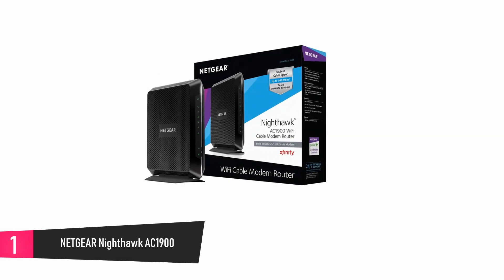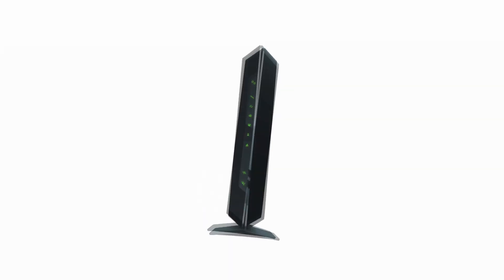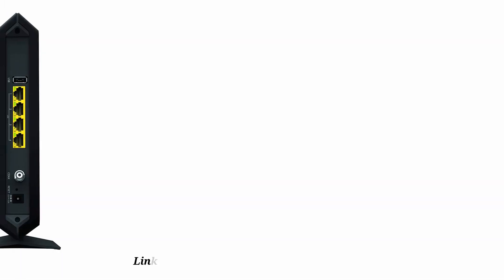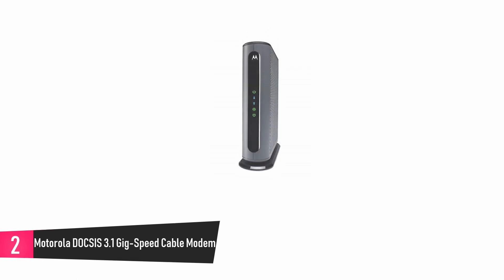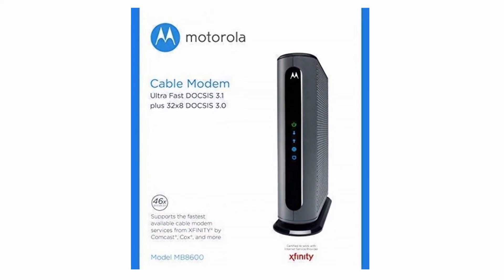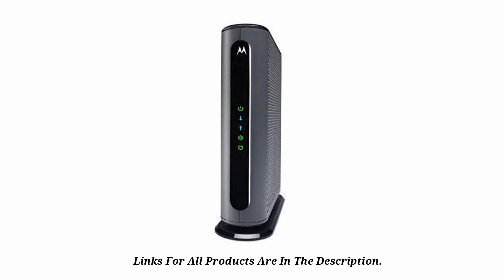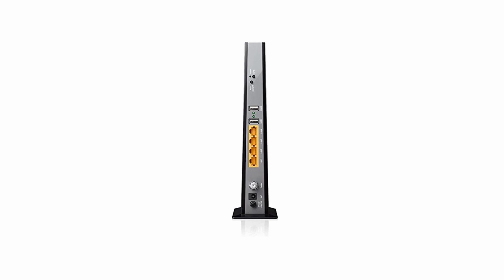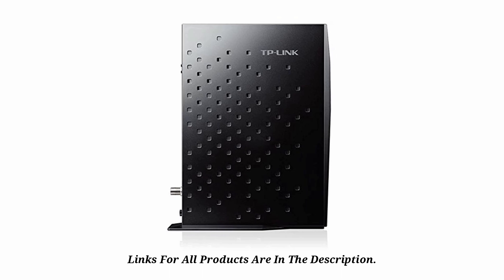10 Best Cable Modems 2019 For Gaming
Best Cable Modems 2019 For Gaming

1.NETGEAR Nighthawk AC1900 (24x8) DOCSIS 3.0 WiFi Cable Modem Router Combo (C7000) Certified for Xfinity from Comcast, Spectrum, Cox, & more

2.MOTOROLA DOCSIS 3.1 Cable Modem, 6 Gbps Max Speed. Approved for Comcast Xfinity Gigabit, Cox Gigablast, and More (Model MB8600)

3.TP-Link 16x4 AC1750 Wi-Fi Cable Modem Router | Gateway | 680Mbps DOCSIS 3.0 - Certified for Comcast XFINITY, Spectrum, Cox and more (Archer CR700)

4.NETGEAR Gigabit Cable Modem (32x8) DOCSIS 3.1 | for XFINITY by Comcast, Cox. Compatible with Gig-Speed from Xfinity (CM1000-1AZNAS)

5.ARRIS SURFboard Gigabit DOCSIS 3.1 Cable Modem, 10 Gbps Max Speed, Approved for Comcast Xfinity, Cox and Charter. (SB8200 Frustration Free)

6.NETGEAR CM500-1AZNAS (16x4) DOCSIS 3.0 Cable Modem, Max download speeds of 686Mbps, Certified for Xfinity from Comcast, Spectrum, Cox, Cablevision & more

7.Linksys DOCSIS 3.0 16x4 Cable Modem (CM3016)

8.ARRIS Surfboard (32x8) DOCSIS 3.0 Cable Modem, 1.4 Gbps Max Speed, Certified for Comcast Xfinity, Spectrum, Cox, Cablevision & More (SB6190 Black)

9.NETGEAR Cable Modem 8x4 DOCSIS 3.0 (NO WIRELESS/MODEM ONLY) Works for Xfinity from Comcast, Spectrum, Cox, Cablevision & More (CM400-1AZNAS)

10.Asus Modem Router Combo - All-in-one DOCSIS 3.0 32x8 Cable Modem + Dual-Band Wireless AC2600 WIFI Gigabit Router – Certified by Comcast Xfinity, Spectrum, Time Warner Cable, Charter, and Cox (CM-32)

NETGEAR Nighthawk AC1900 WIFI Cable Modem Router

This product, designed to be compatible with major internet providers, also comes with a feature to help extend the connectivity and stability of your Wi-Fi connection. The speed is superfast, allowing you stream your videos, games and shows with so much ease. That is not all! This device offers you over 24 channels, making it about 8 times faster than other conventional devices and giving you superfast internet connection you can rely on. There are Ethernet ports to give you faster speed and Readyshare USB for sharing of photos, videos and games. It is family friendly with parental controls and allows you create separate network for your guests.

The downside to this device is that the Wi-Fi connection stops working after some time.

At No. 2

Motorola DOCSIS 3.1 Gig-Speed Cable Modem

This device delivers internet speeds of up to 1 GB and depending on your LAN ports, can give you an actual speed of many gigabits/sec, allowing you to connect many devices simultaneously on your router. Its response is very fast, allowing pages to load faster for every web traffic and it can connect to your computer, HDTV, Wi-Fi router, game station or any streaming device. The design is sleek and compact, giving you minimized space on shelf and improves the life of the device. It is ideal for home and office uses.

Unfortunately, this device disconnects constantly and needs to be reset every time.

At No. 3

TP-Link AC1750 WIFI Cable Modem

If you are looking for a powerful device that cuts the cost on rental fees every month and offers you a combination of wireless AC router and a high-performance, ultrafast modem, then this device is ideal for you. It creates a network you can trust and rely on and allows you stream and game without disruption or slowing down. The channel bonding makes for an overall faster speeds on your devices.

The only drawback is that it does not allow you to customize the settings.